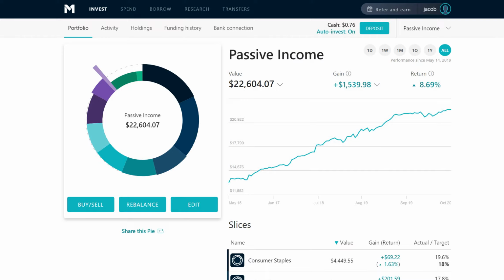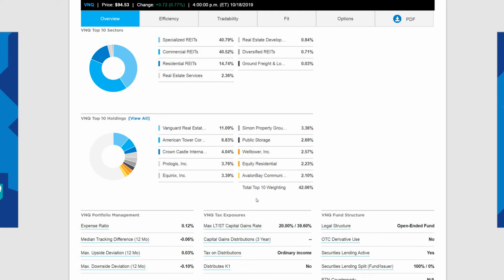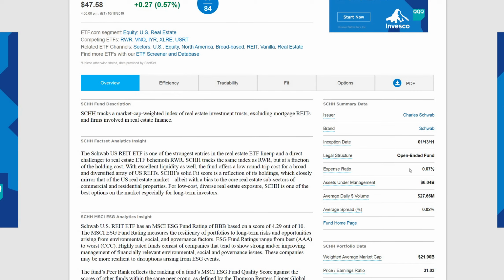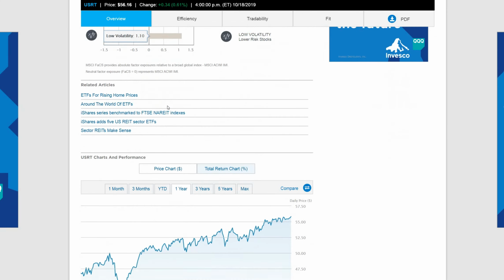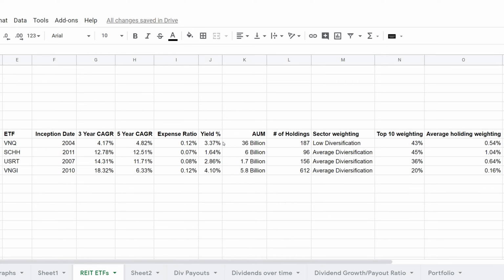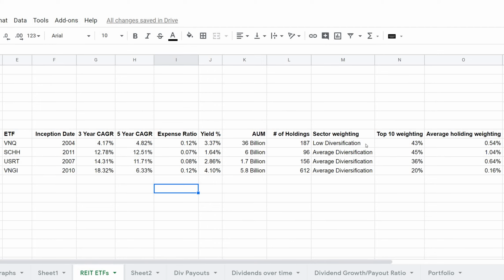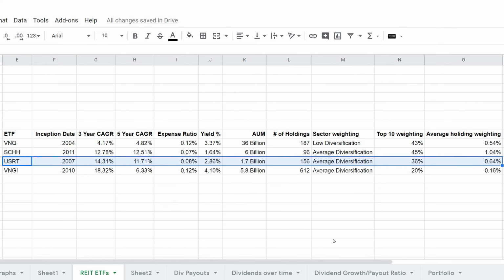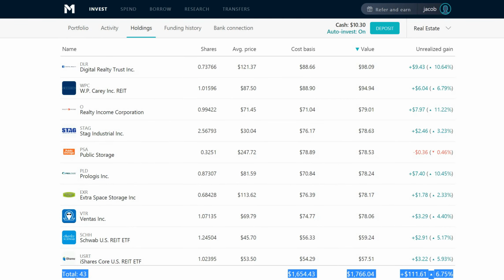My 3 favorite dividend growth REIT ETFs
Investing in real estate investment trust (REIT) ETFs with M1 Finance as a beginner investor made simple.